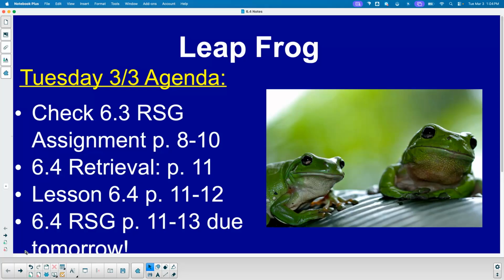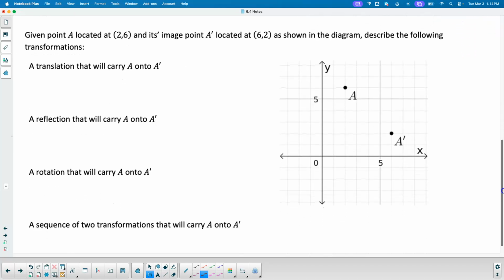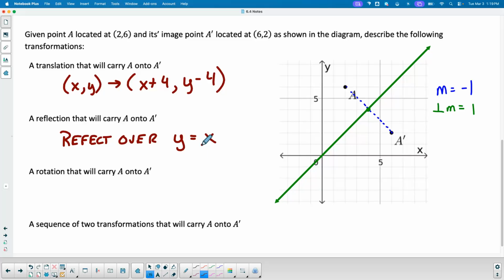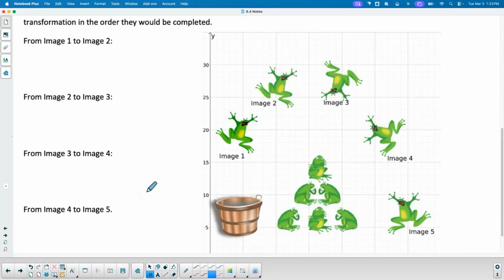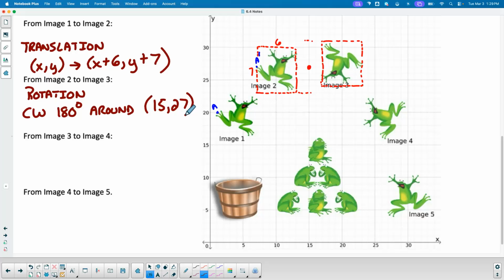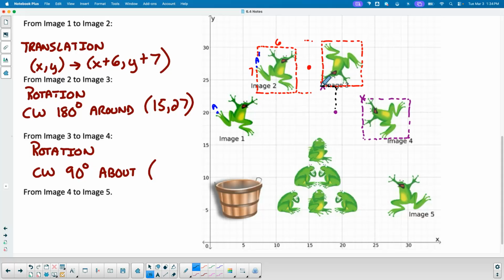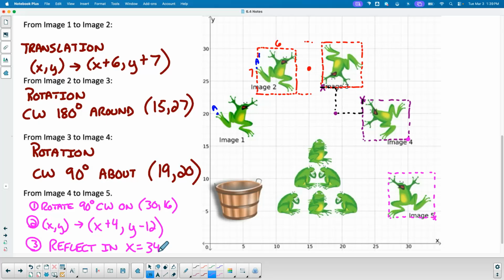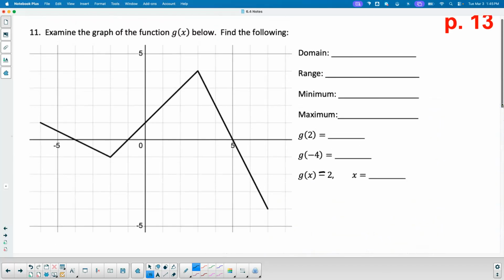Mar. 3 - 6.4 Notes